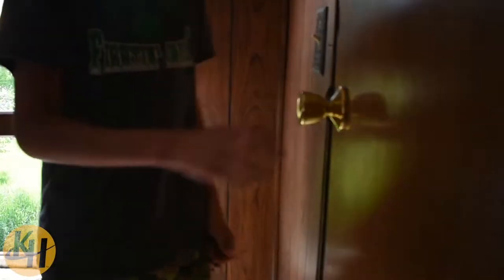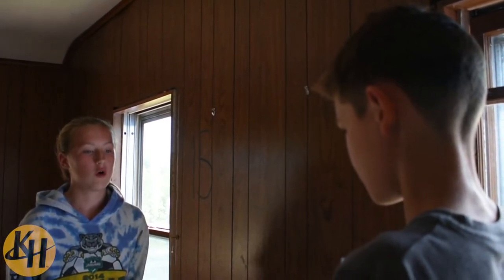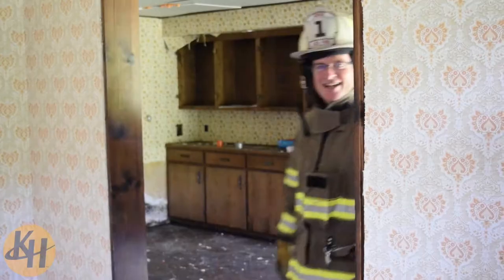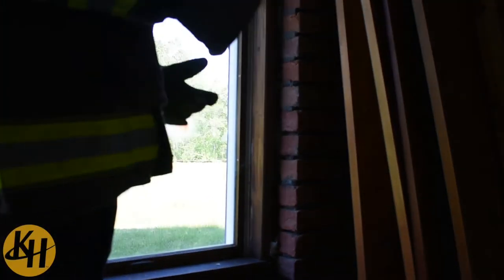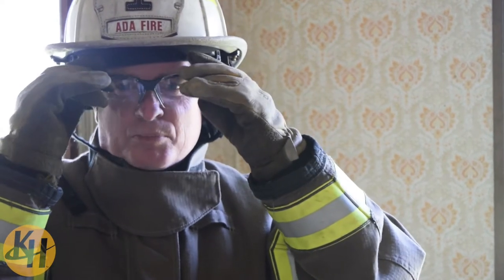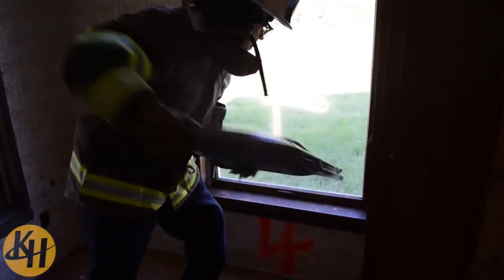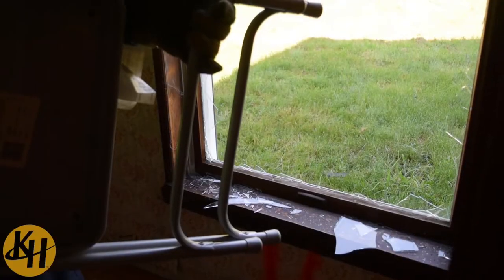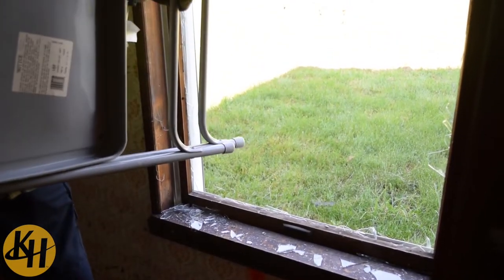Fire Safety Video - Get Out, Get Away, Get Help!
This video covers the safety method "Get Out, Get Away, Get Help!" to help young students react to a dangerous situation safely. The situations in this video are fires, school intruder, and a small mentioning of a tornado.
This video was produced by the students of FHC (Molly Growney and Brooke Buchanan) for the students or Kenowa Hills and beyond.